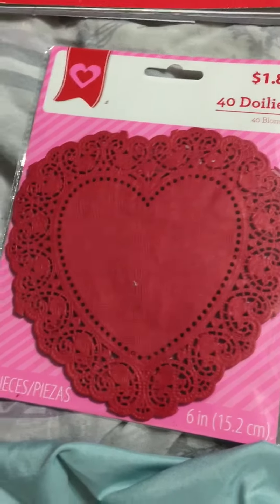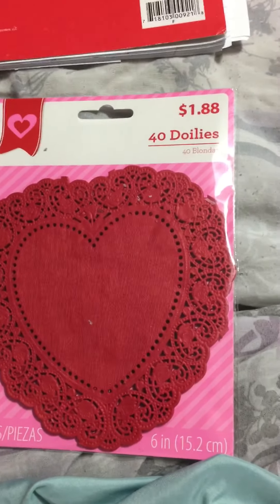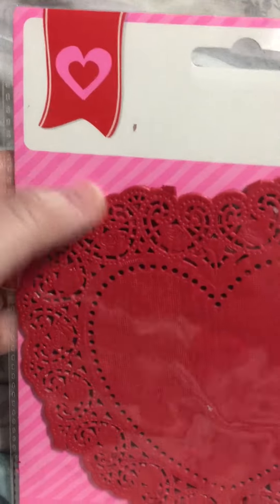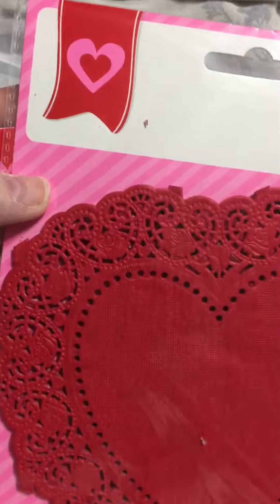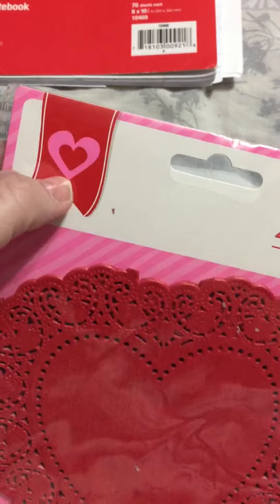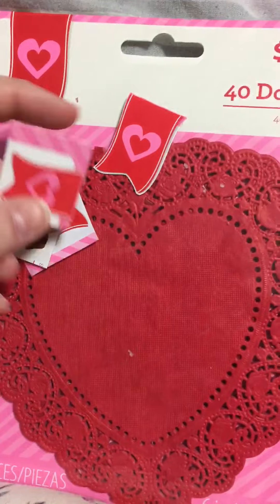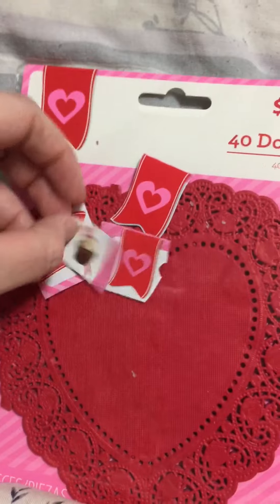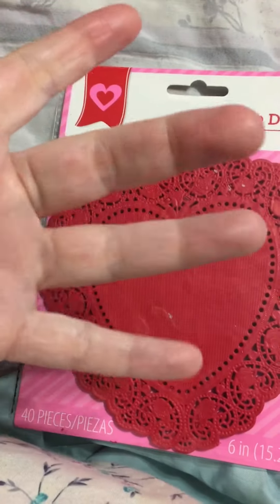A Quick Tip - TUTORIAL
Tutorial Quick Tip
Always "CHECK IT BEFORE YOU CHUNK IT!"
Where to find Easy & Free Embellishments